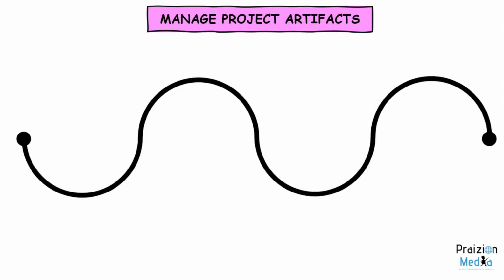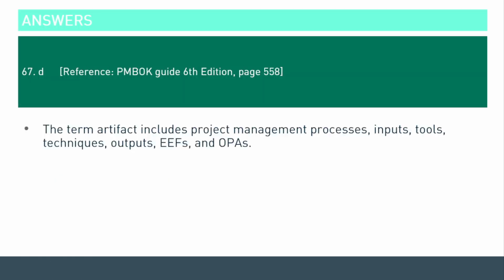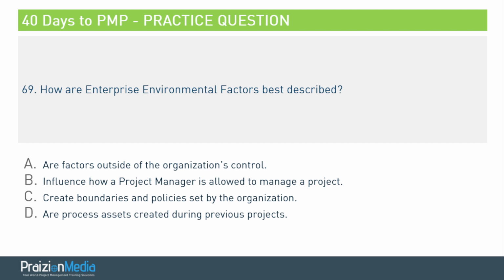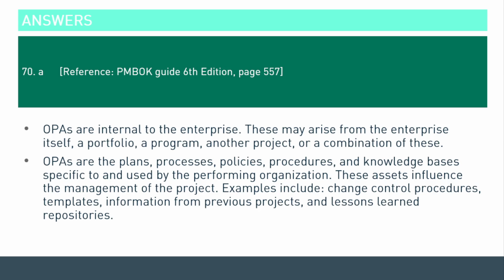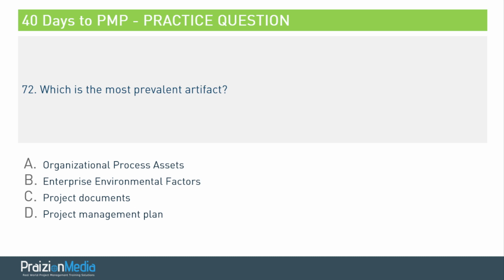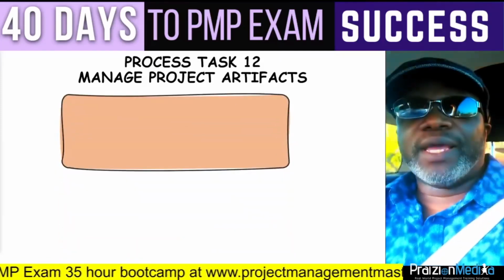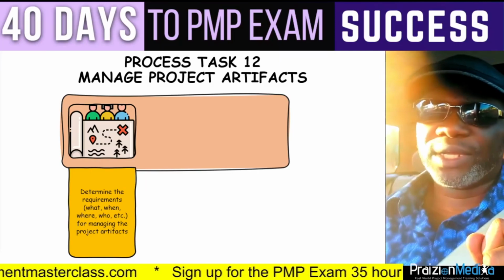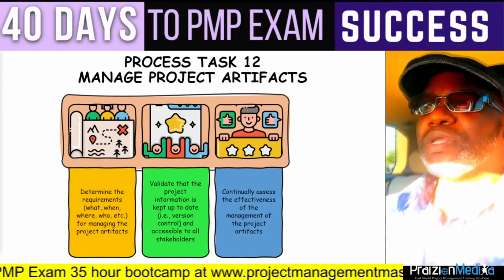40 Days to PMP Exam Success 📚💎Day #26: Manage ARTIFACTS